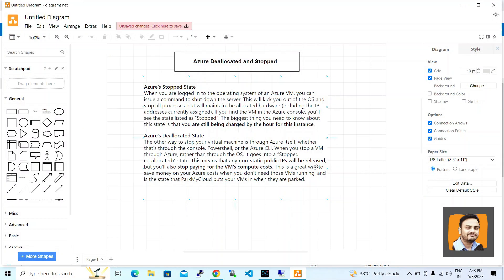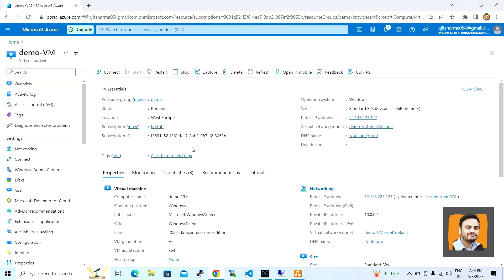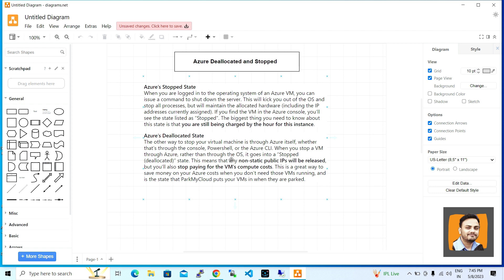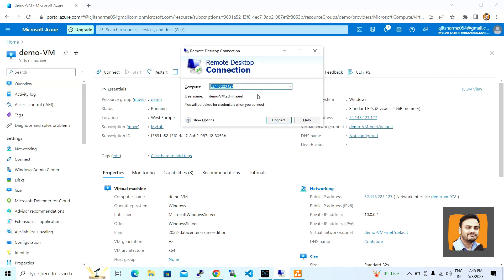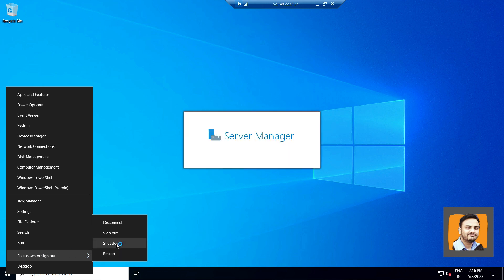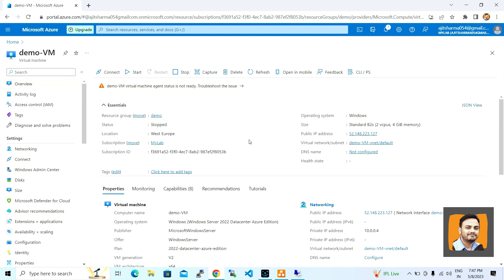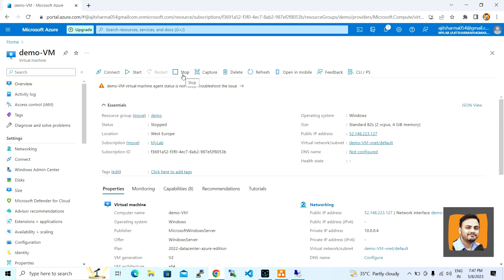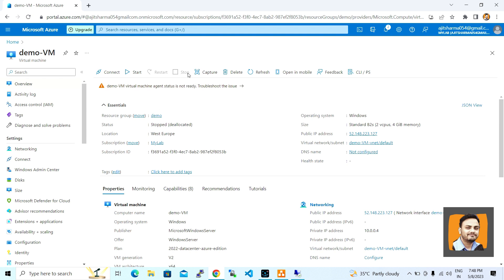Deallocated vs Stopped in Azure Virtual Machines Explained !! How to Shutdown Azure VM to Save Money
In this video I have demonstrate the difference between deallocate and stopped of Virtual Machine in Azure.

Difference Between Deallocated and Stopped:-
Azure’s Stopped State
When you are logged in to the operating system of an Azure VM, you can issue a command to shut down the server. This will kick you out of the OS and stop all processes, but will maintain the allocated hardware (including the IP addresses currently assigned). If you find the VM in the Azure console, you’ll see the state listed as “Stopped”. The biggest thing you need to know about this state is that you are still being charged by the hour for this instance.

Azure’s Deallocated State
The other way to stop your virtual machine is through Azure itself, whether that’s through the console, Powershell, or the Azure CLI. When you stop a VM through Azure, rather than through the OS, it goes into a “Stopped (deallocated)” state. This means that any non-static public IPs will be released, but you’ll also stop paying for the VM’s compute costs. This is a great way to save money on your Azure costs when you don’t need those VMs running, and is the state that ParkMyCloud puts your VMs in when they are parked.